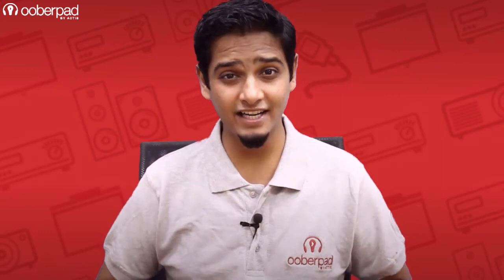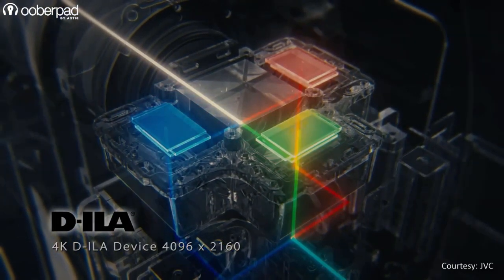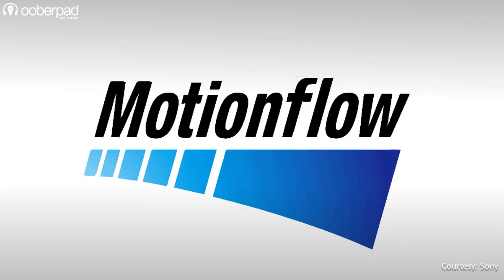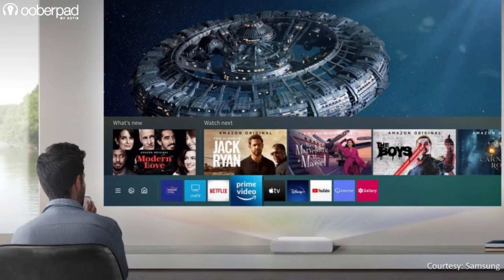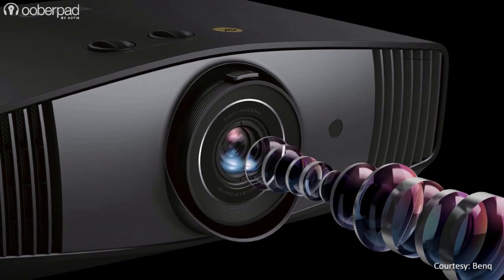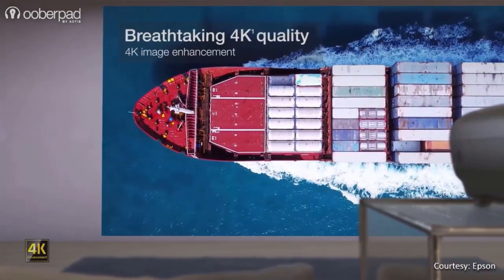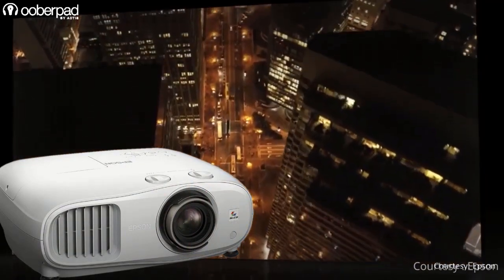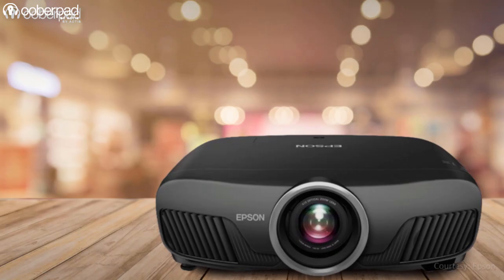Top 4K Home Theatre Projectors for 2022 😍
Today we’re taking a look at top 4K home theatre projectors on Ooberpad that should be on your radar this year. These projectors employ various technologies to deliver high quality 4K visuals for an immersive experience.

Links to the all product pages mentioned below

First on the list is the JVC DLA-N5. At the heart of this projector is 0.69-inch native 4K D-ILA device that delivers full spec 4K resolution of 4096 x 2160 pixels. The projector integrates an 1,800 lm lamp light source to deliver a dynamic contrast ratio of 4,00,000:1.

Second on the list is the Sony VPL-VW290ES true 4K HDR projector. This model integrates a host of Sony’s image processing technologies such as an SXRD panel, an X1 image processor with the acclaimed BRAVIA engine,

Next up is the Samsung Premiere LSP7T 4K UHD Ultra-Short-Throw Laser Smart Streaming Projector. It has a 2,200 lumens laser light source with 20,00,000:1 Peak dynamic contrast ratio.

Next we have the BenQ W5700. This short throw DLP projector sports a native 4K UHD resolution of 3840x2160 pixels and delivers 1800 ANSI lumens brightness. At the heart of this projector is a high precision 11-Element 6-Group All Glass 4K-optimized Lens Array for brilliant projection quality.

Next on this list is the Epson EH-TW9400. The projector sports a native 4K PRO-UHD resolution, a 16:9 aspect ratio and delivers 2600 ANSI lumen‎ brightness. It incorporates Epson’s innovative 3LCD technology, a high 12,00,000:1 dynamic contrast ratio, 4K enhancement technology, 3D with Full HD, UHD BD and HDR.

Last on the list is the Epson EH-TW7100. One of the stand out features of this model is that it can deliver upto a massive 500-inc screen size with the right throw distance. This makes it ideal for larger spaces. The projector sports a native 4K PRO-UHD resolution, a 16:9 aspect ratio and delivers 3000 ANSI lumen brightness.

Here's the list of the Top 4K Home Theatre Projectors in India

0:00 - 0:35 - Intro - Top 4K Home Theatre Projectors for 2022
0:36 - 1:14 - JVC DLA-N5
1:14 - 1:45 - Sony VPL-VW290ES
1:46 - 2:34 - Samsung Premiere LSP7T
2:35 - 3:17 - BenQ W5700
3:18 - 3:52 - Epson EH-TW9400
3:53 - 4:41 - Epson EH-TW7100
4:42 - 5:07 - Conclusion to Top 5 Bookshelf Speakers for 2022 available in India Explore Home Theatre Speakers, AV Receivers, Amplifiers, Projectors, Headphones and more on